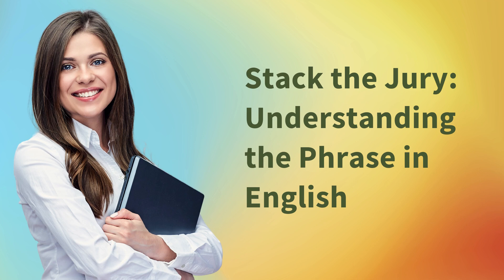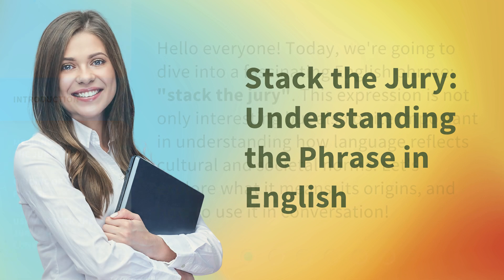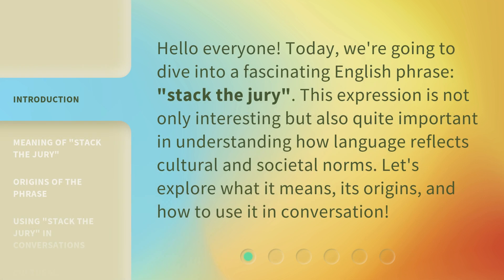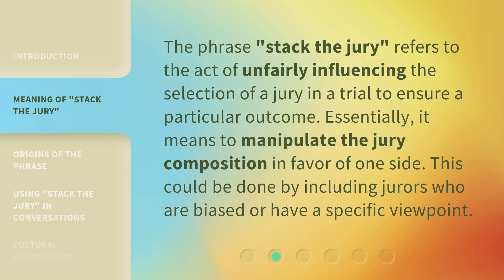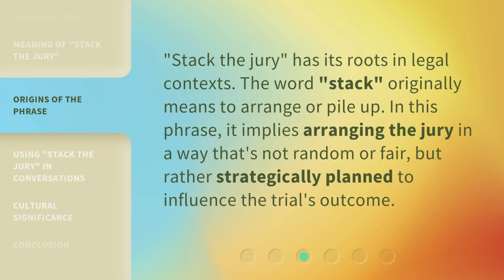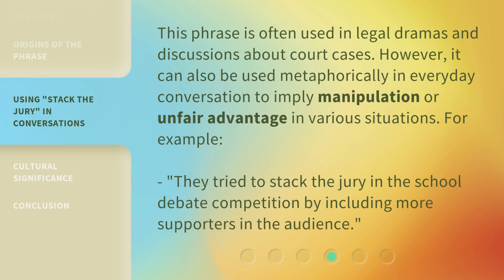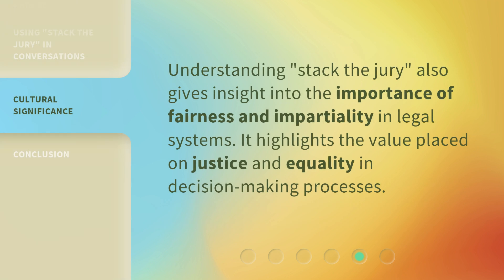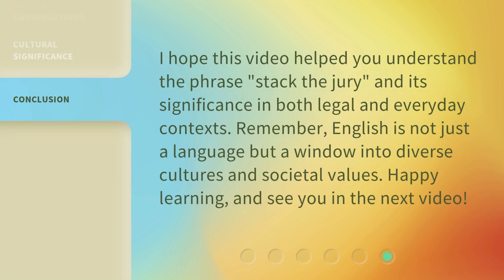Stack the Jury: Understanding the Phrase in English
00:00 • Introduction - Stack the Jury: Understanding the Phrase in English
00:31 • Meaning of "Stack the Jury"
00:55 • Origins of the Phrase
01:16 • Using "Stack the Jury" in Conversations
01:42 • Cultural Significance